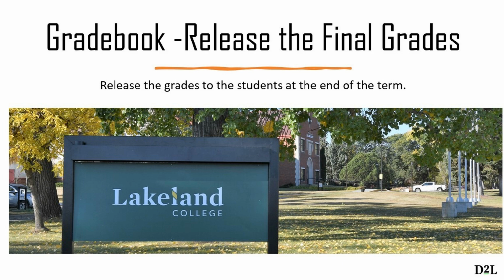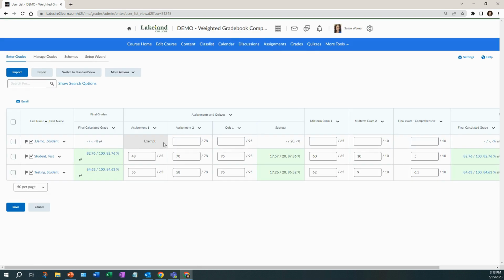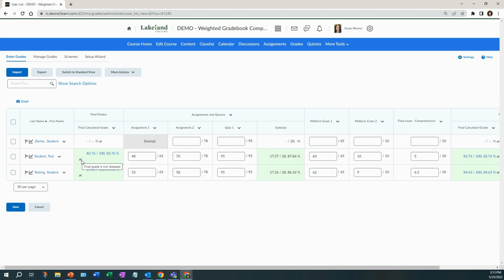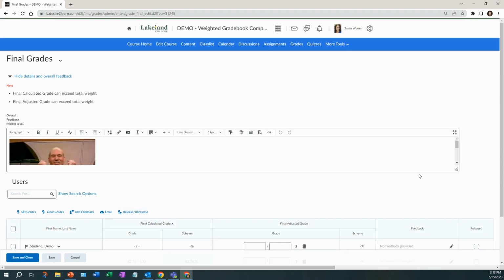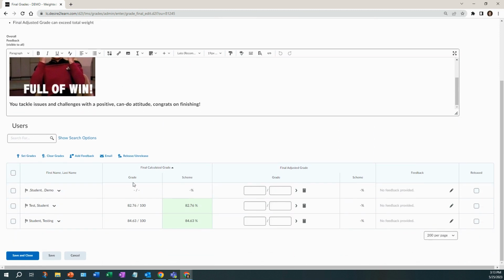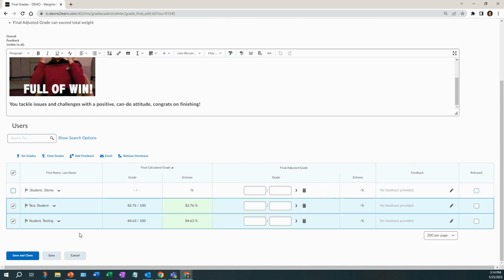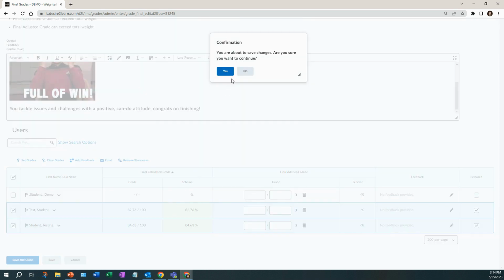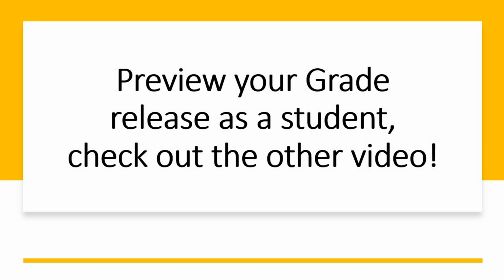D2L | Brightspace - It's time to release the final grades!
You made it!  Let's get that final grade released to your students.
00:00 Introduction
00:13 Access course
00:27 Calculated final and icon
00:40 Enter Grades
00:59 Release/unrelease
01:17 Icon changed